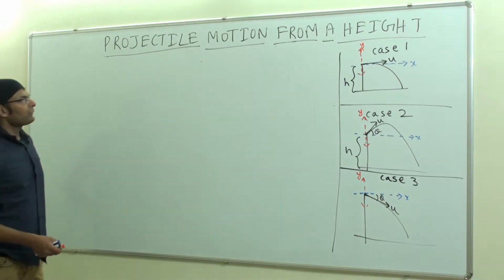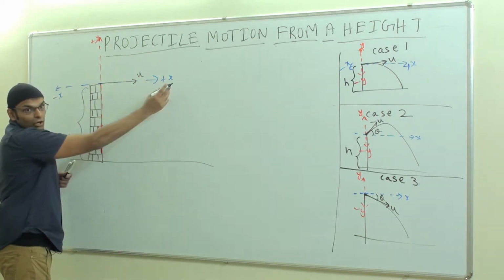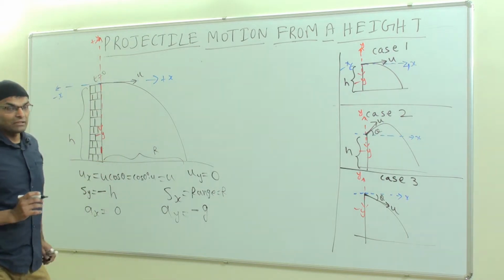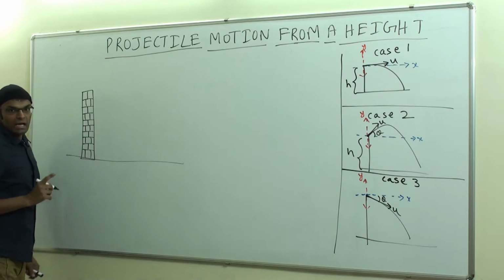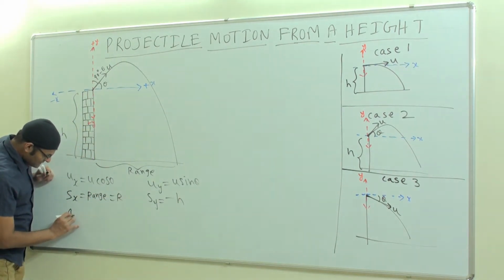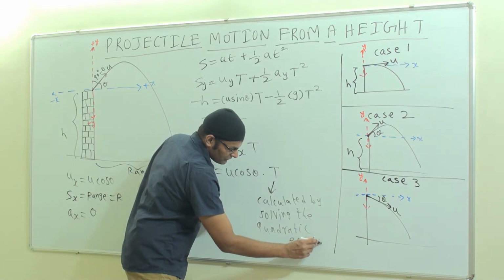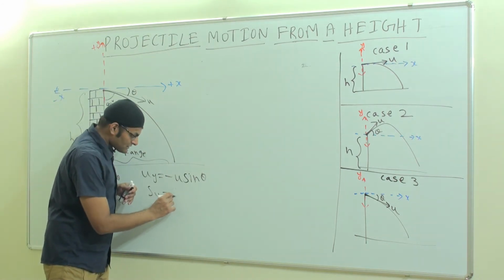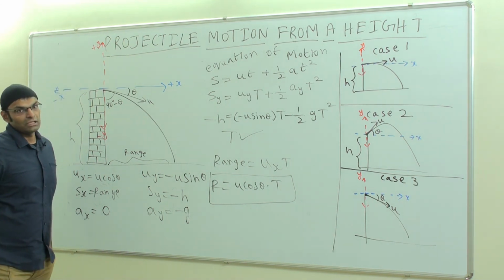Physics - 3.7 - Projectile Motion from a Height ( Horizontal Projectile )